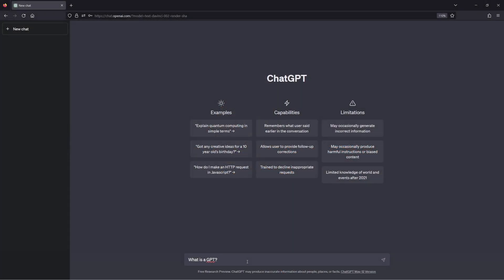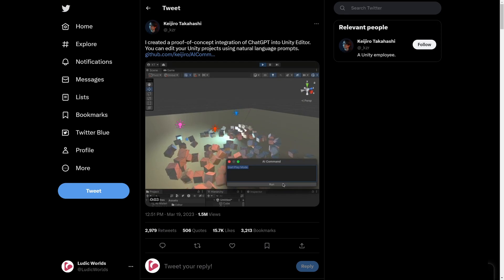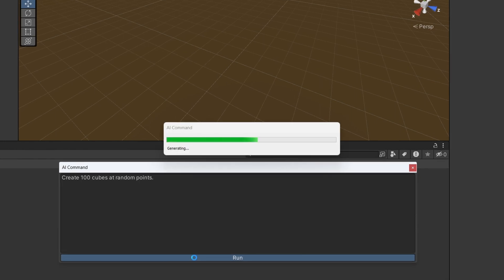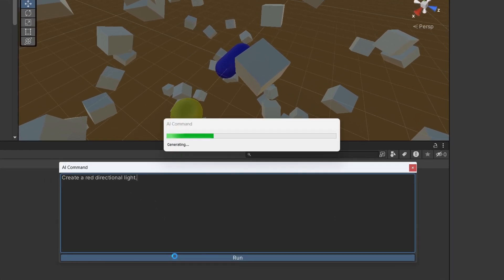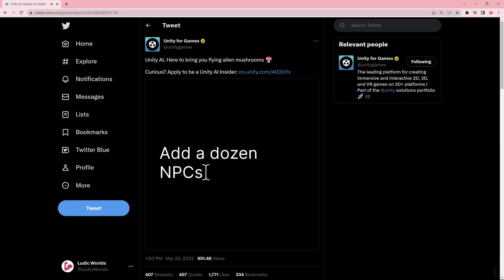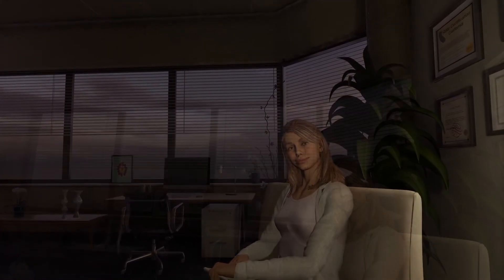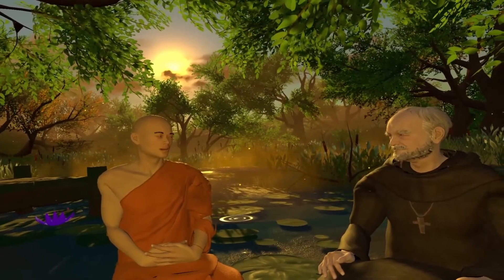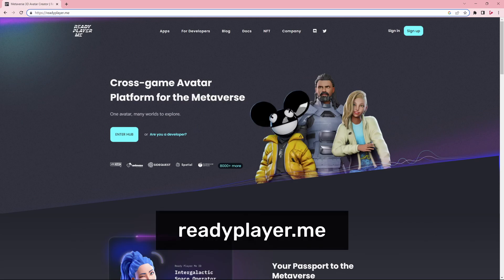Exploring the Fusion of Unity & Chat/GPT AIs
In this video we take a look at some Unity projects that are using ChatGPT in interesting ways.

▬ Timestamps ▬▬▬▬▬▬▬▬▬▬▬▬▬▬▬▬▬

0:00  - Intro
0:53  - What is a GPT?
1:35  - AI Command
3:48  - ChatGPT-driven Therapist
5:16  - OpenAI Unity Package
6:01  - Outro

▬ Useful Links ▬▬▬▬▬▬▬▬▬▬▬▬▬▬▬▬▬

▬ Credits ▬▬▬▬▬▬▬▬▬▬▬▬▬▬▬▬▬▬▬▬